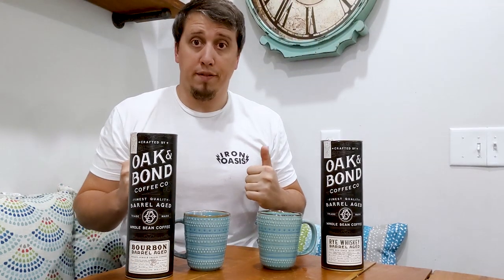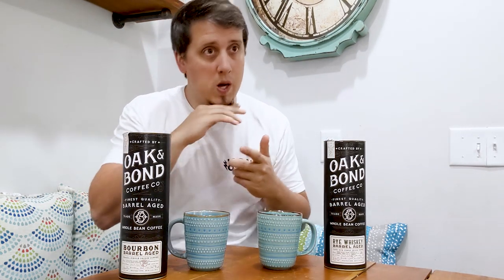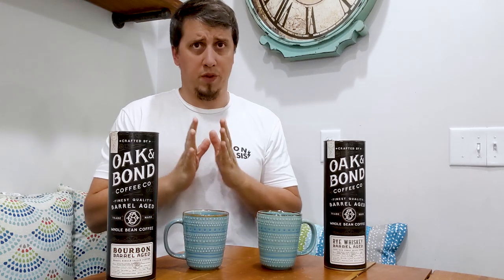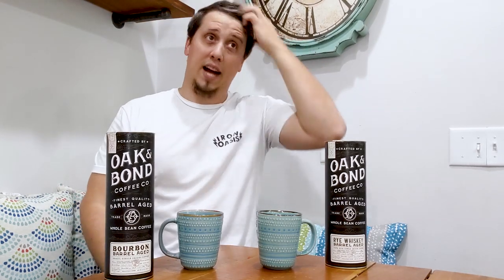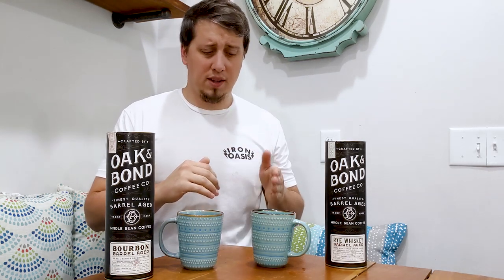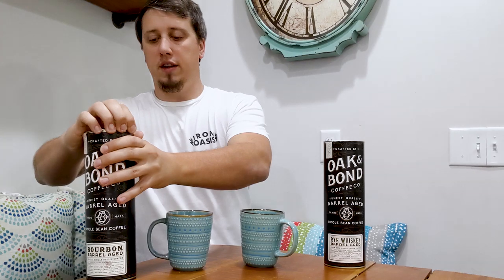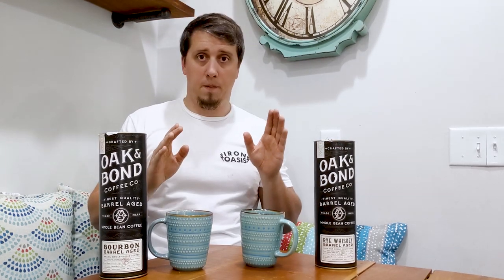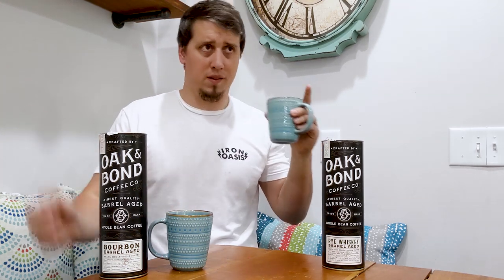Oak and Bond Bourbon and Rye Coffee Review! The Best Barrel Aged Coffee?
Just picked up something whiskey related and a couple people asked for some thoughts on it so here's a random quick review.